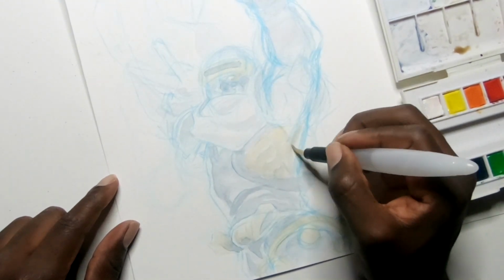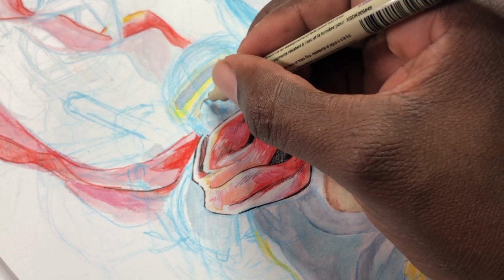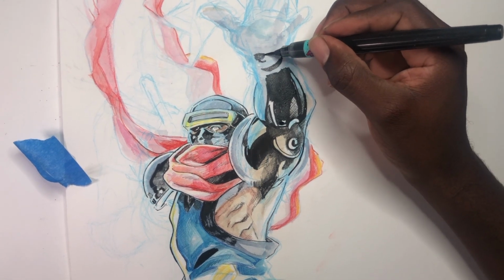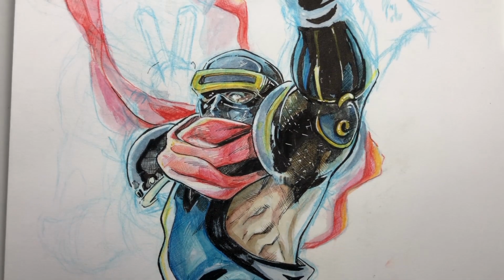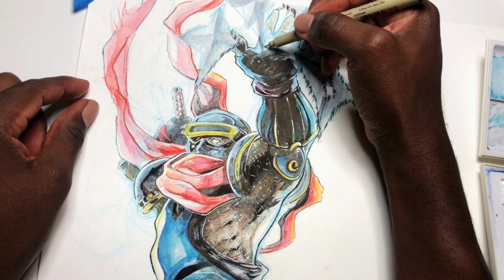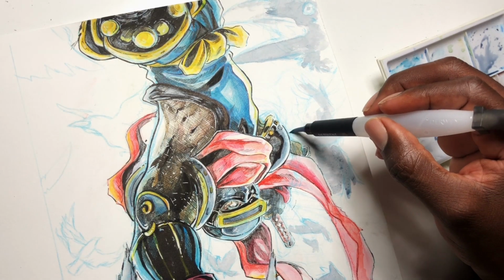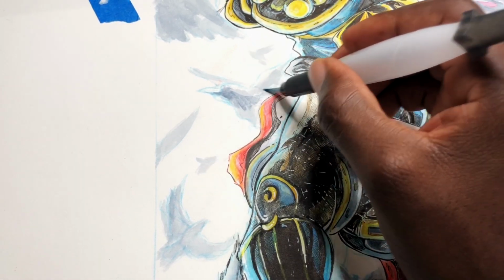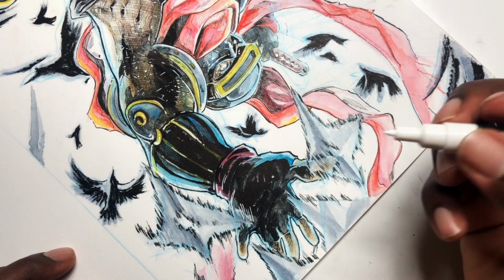Hanzo Hattori Samurai Shodown Fan Art Ep4: Trying Out New Art Materials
Got some new paper! So decided to put it through the “Art Material Gauntlet.” @strathmoreart illustration Bristol Paper took it all and kept ticking lol. But most import, got the chance to create some Fan Art of my favorite and clearly the coolest Ninja… HanzoHattori from @SNKPofficial SamuraiShowdown. I go through my full process and all the material used to create this peice. So sit back and enjoy.

Tools
Strathmore Bristal Boards (paper)